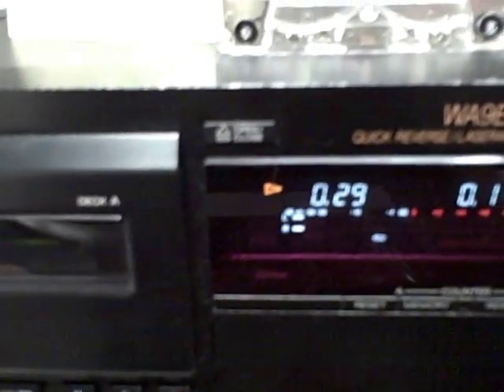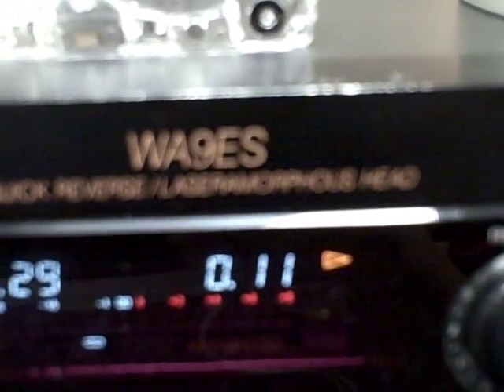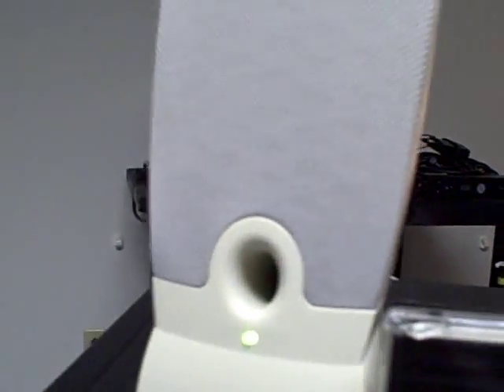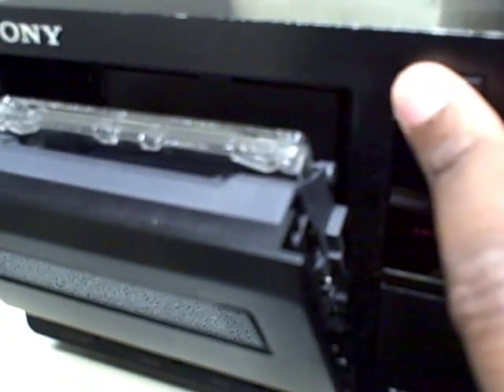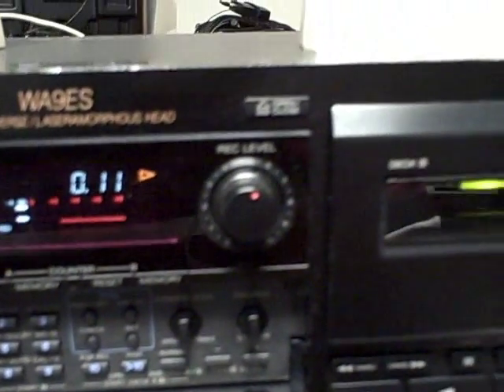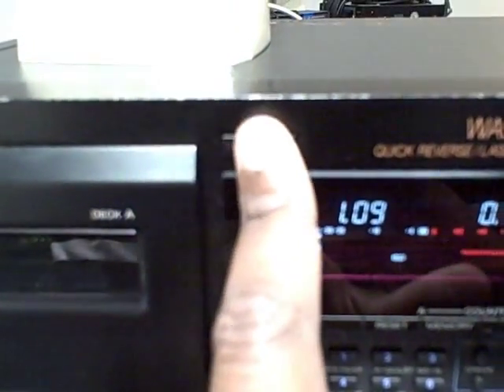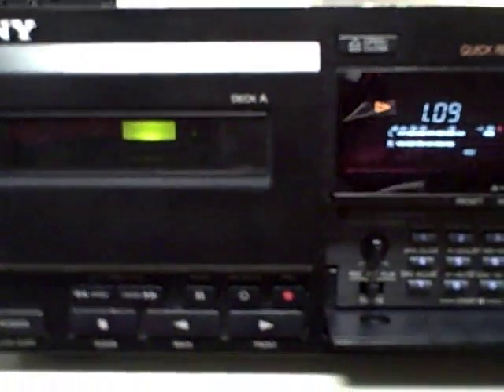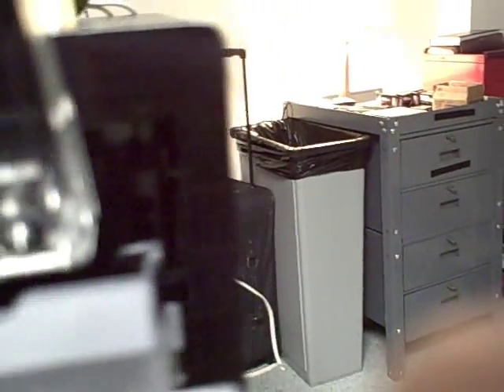Sony TC-WA9ES Tape Deck System